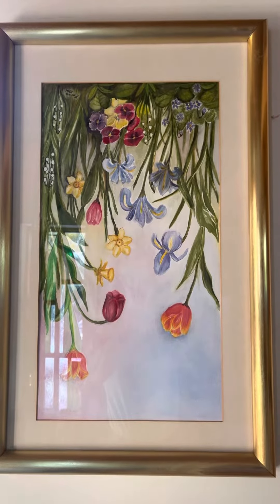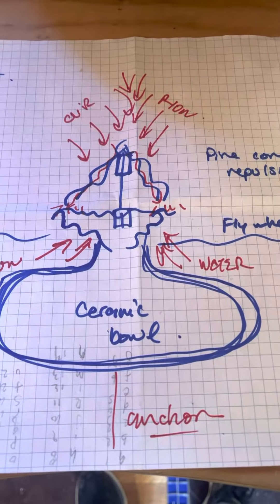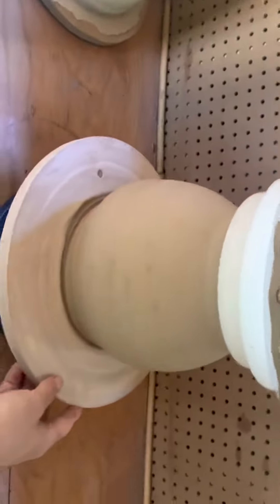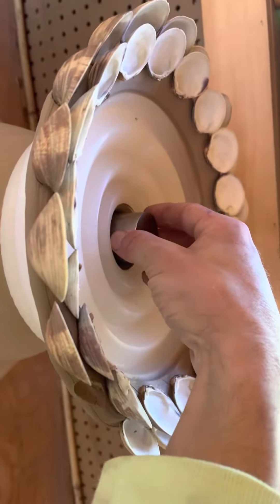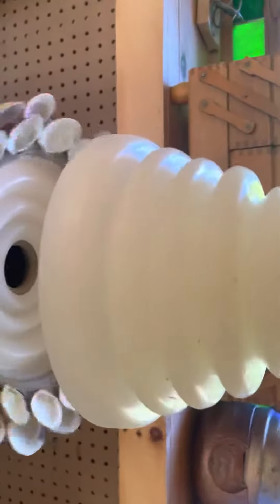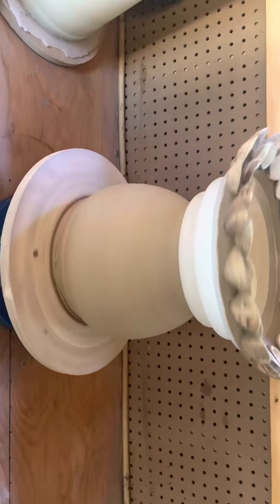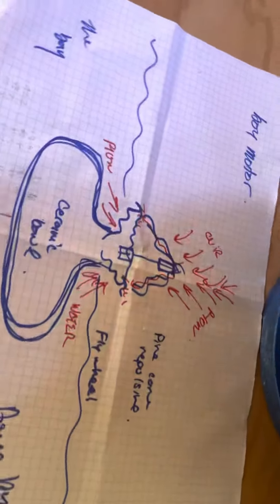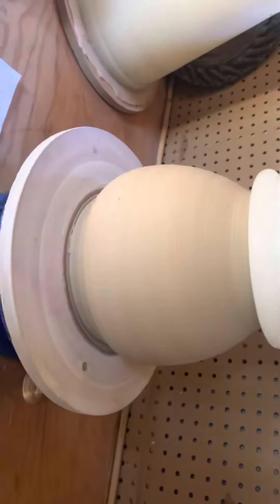Buoy 🛟 Motor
A different idea, a new boy that generates electricity. A particular vessel made of clay with a ring of shells to harness the exhaust from the repulsine above. Both flywheel and repulsine will be fitted with magnets so as to reproduce the induction effect. Looking for novel ways to solve the problem of resistence free ‘perpetual motion’.  Free energy flips the script and mutually assured destruction becomes a thing of the past. Why fight over energy when is freely available and abundant all around us. We just need the right ‘channels’ to harness the mass momentum of earth, water air and fire. It’s possible, perhaps after a few iterations into the future of the experimentation. Working diligently to give birth to this idea.